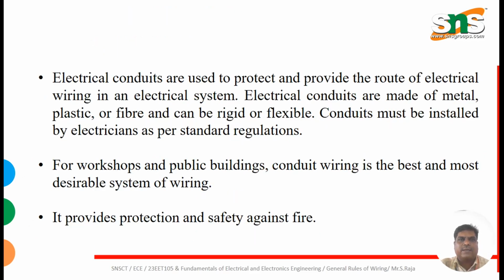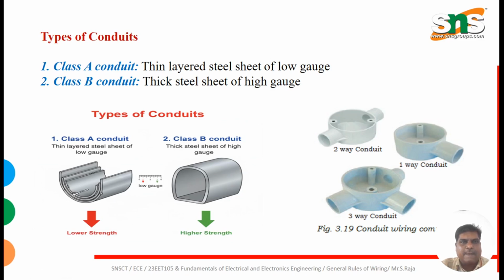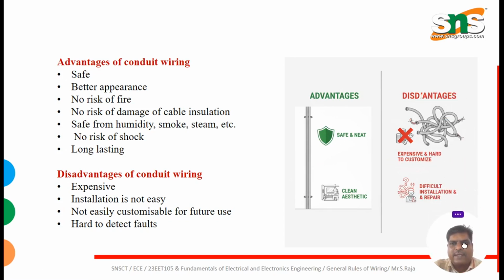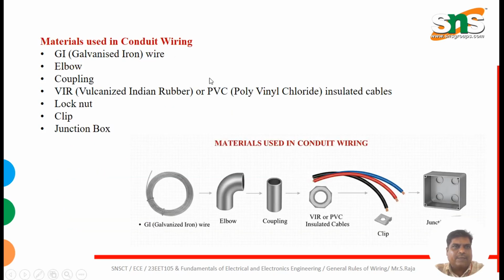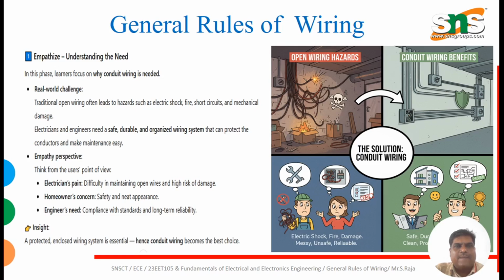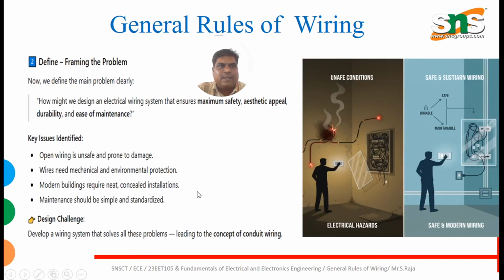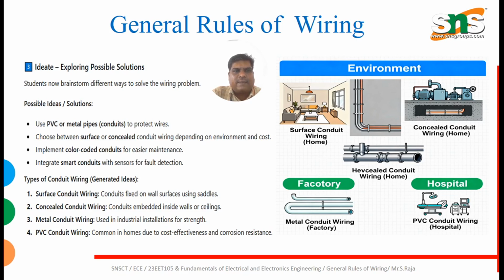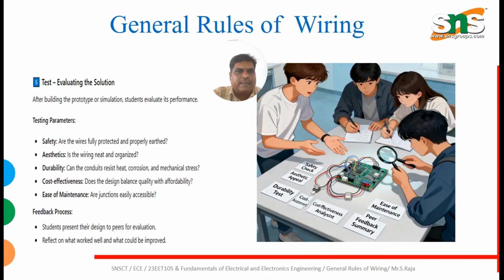Conduit wiring | Microprocessors and Microcontrollers | SNS Institutions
In this video, we discuss “Conduit Wiring” with detailed step-by-step explanations, wiring procedures, safety practices, and real-time electrical installation applications. This session is designed for engineering students, diploma students, ITI learners, and electrical beginners who want to understand the practical implementation of conduit wiring systems used in domestic, commercial, and industrial buildings.

📘 Topics Covered in this Video:
✔️ Introduction to Conduit Wiring
✔️ Types of Conduit Wiring Systems
✔️ Surface Conduit Wiring
✔️ Concealed Conduit Wiring
✔️ PVC and Metal Conduits
✔️ Conduit Accessories and Fittings
✔️ Wiring Tools and Materials
✔️ Procedure for Conduit Installation
✔️ Wire Pulling Techniques
✔️ Safety Measures in Wiring
✔️ Earthing and Protection Systems
✔️ Advantages and Limitations of Conduit Wiring
✔️ Real-Time Electrical Applications

🎯 Learning Outcomes:
✅ Understand the fundamentals of conduit wiring systems
✅ Learn the complete conduit wiring installation procedure
✅ Identify different conduit materials and accessories
✅ Gain practical knowledge about electrical safety standards
✅ Improve technical skills related to electrical installations